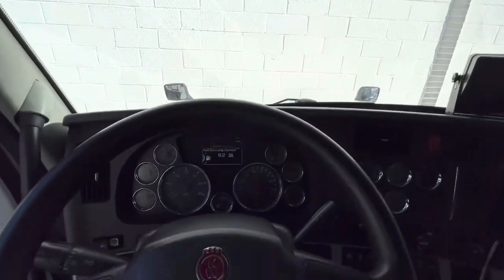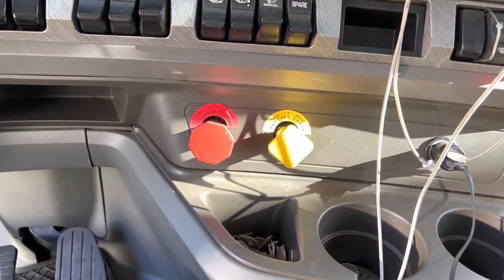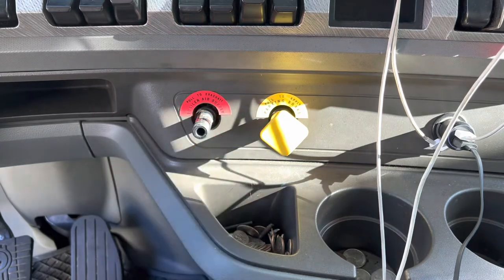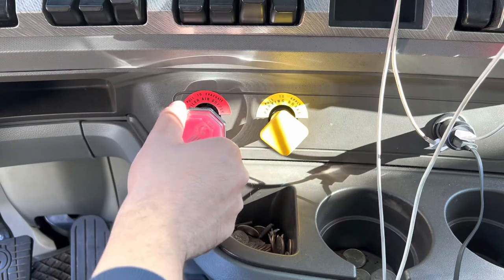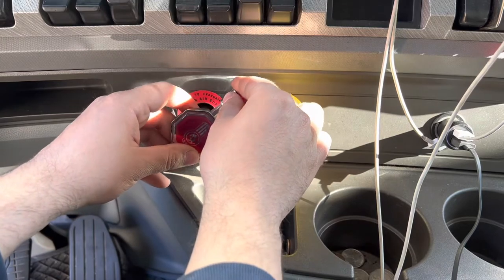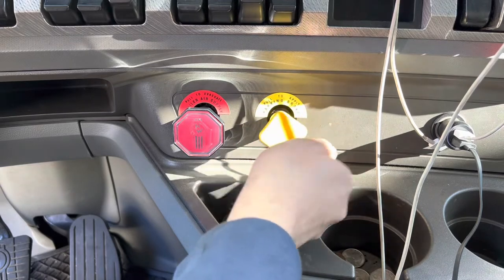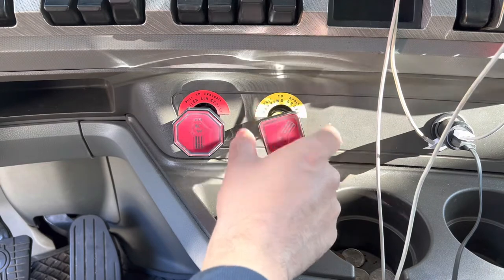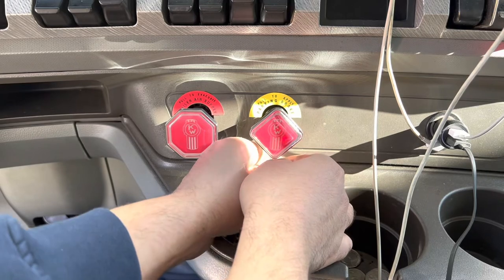Kenworth Tractor Trailer Air Brake Knob Replacement